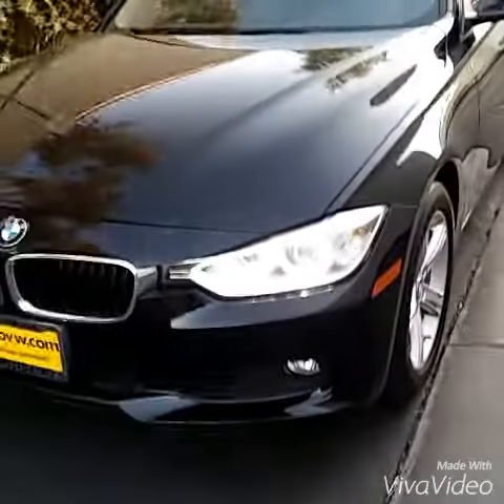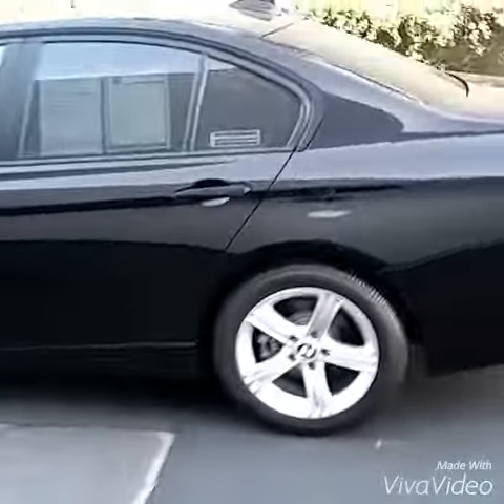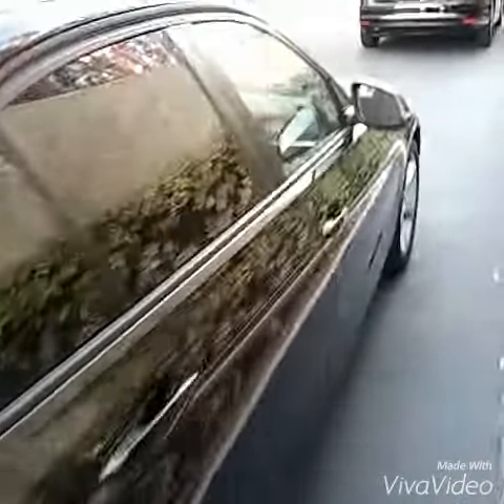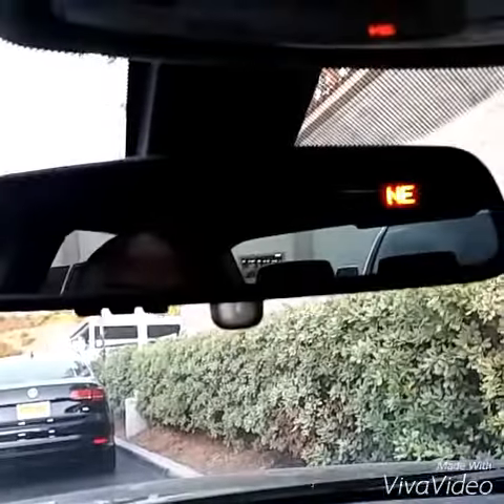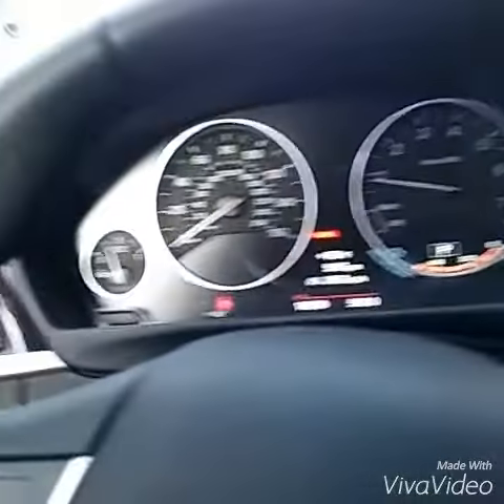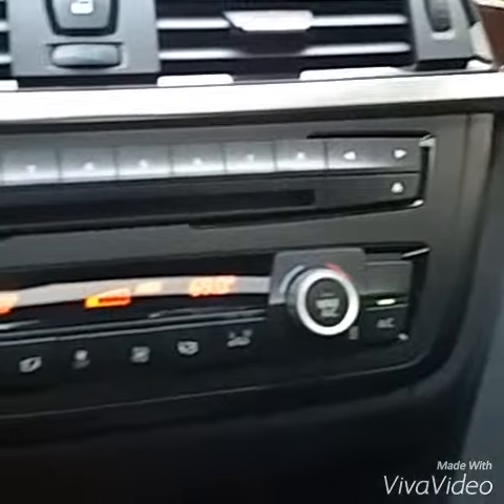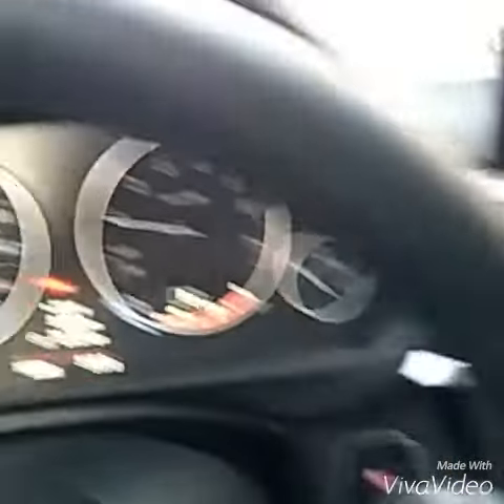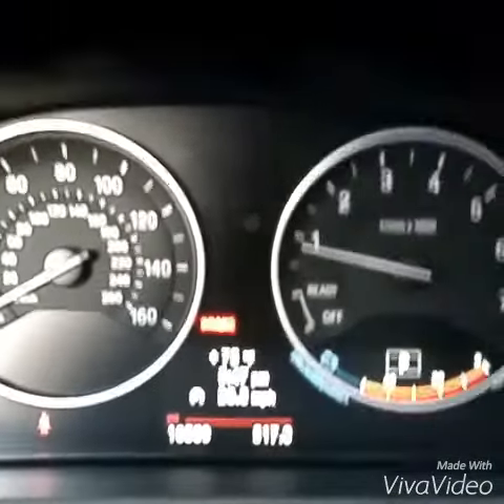Movie for Sandra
2014 BMW 3 Series 328i $26,994